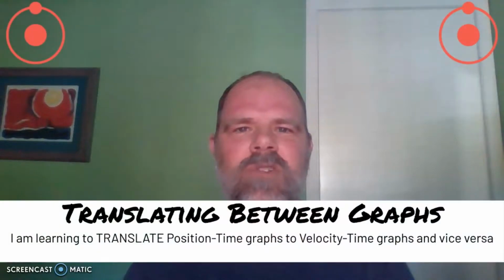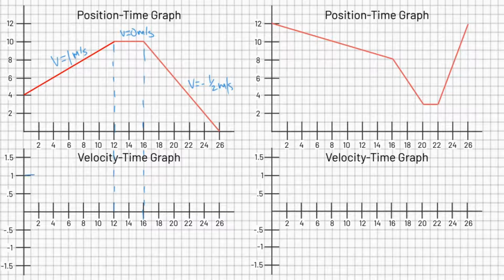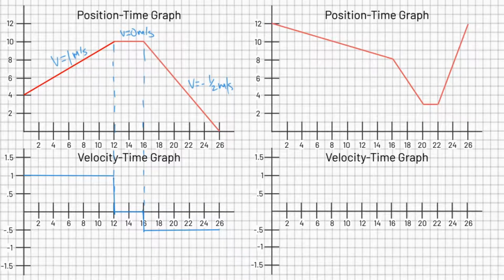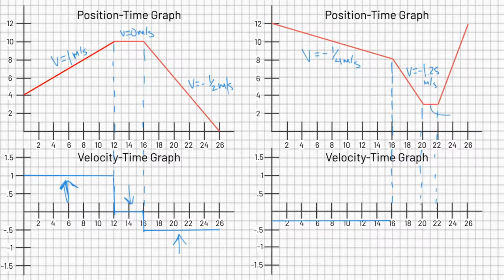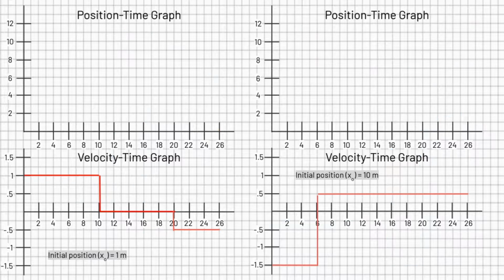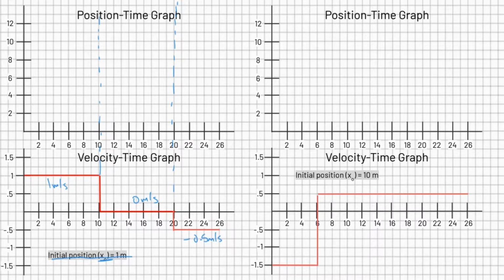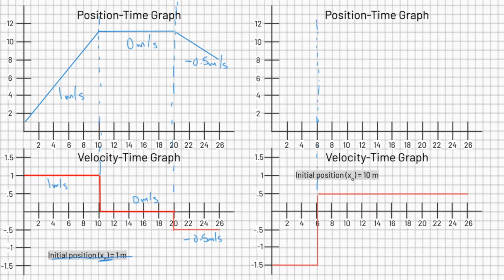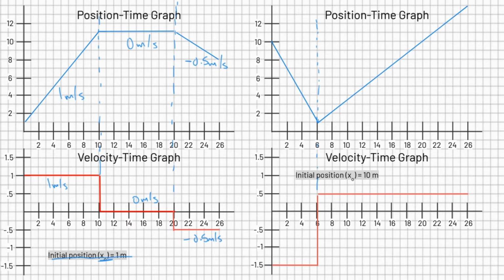Translating Between Graphs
Mr. Voss' Physics class. This is the video lesson for Translating Between Graphs